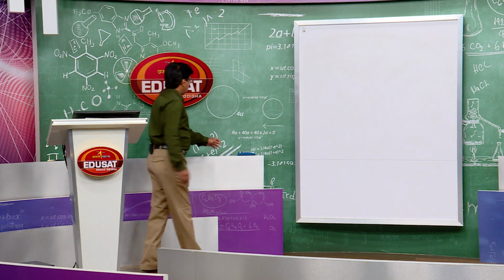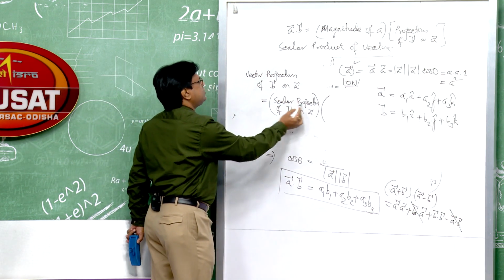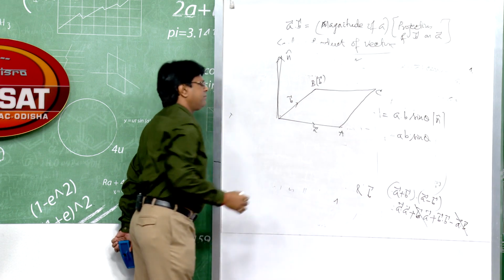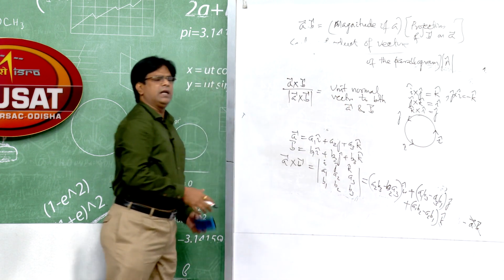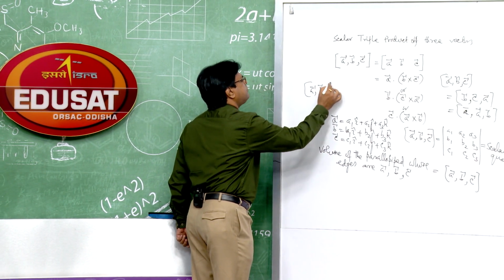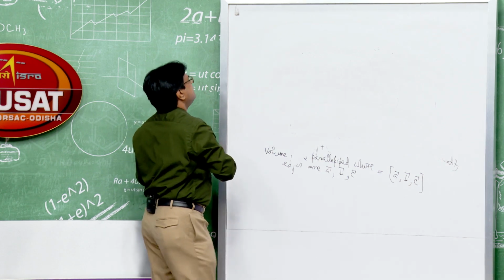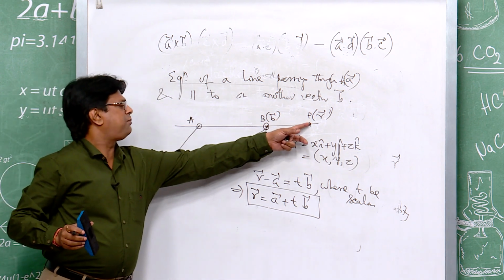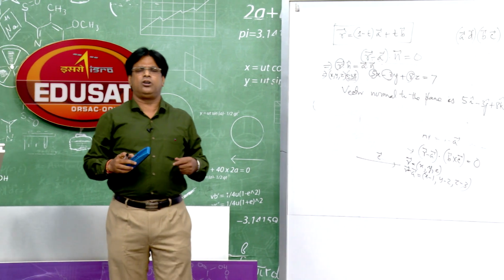CLASS-XII_15 Dot 13 8 21 Cl 12 Maths Unit 5 Vectors 2 Rp A C Mohanty